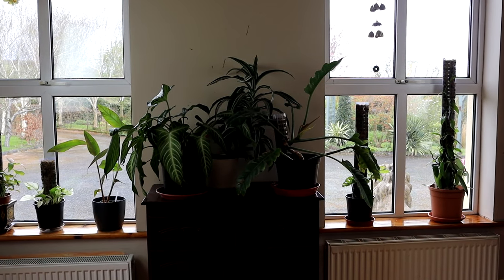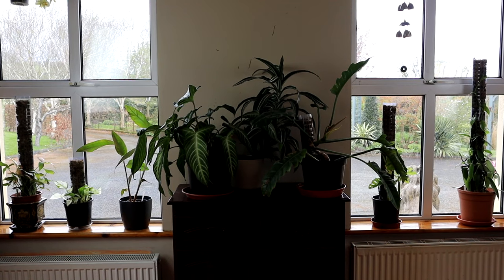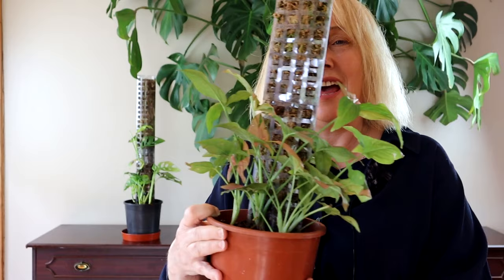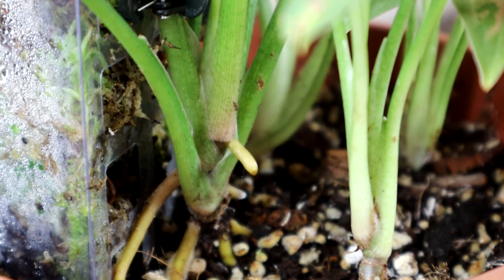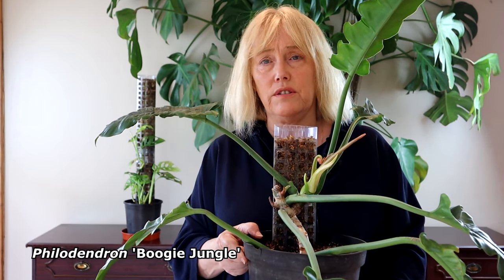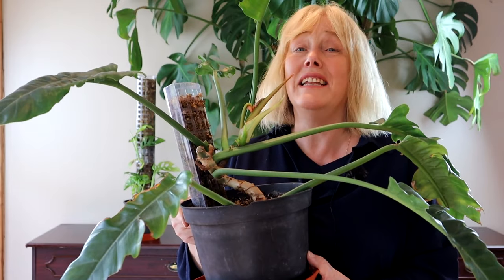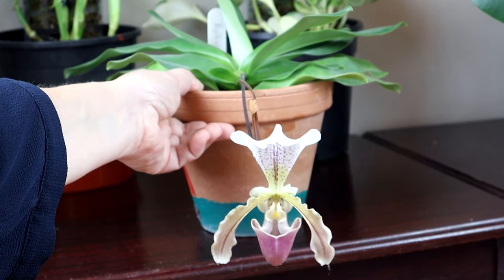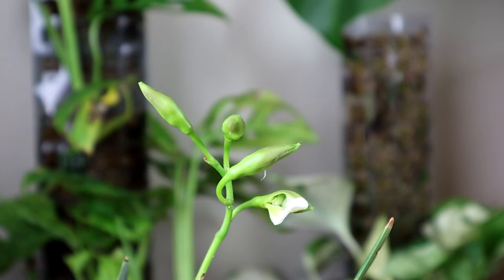Aroids, Orchids & Moss Poles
In this video I show my moss pole collection and give updates on the plants I mounted at Christmas, showing my newest purchases. We also have a Monstera deliciosa update and orchids in bloom.

✿Greenhouse (mention Douentza for €100 discount)